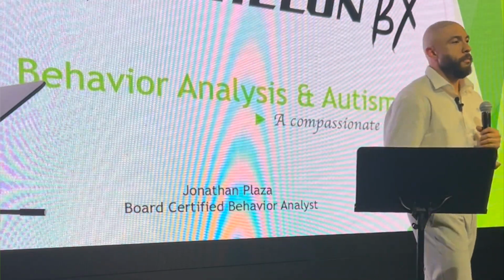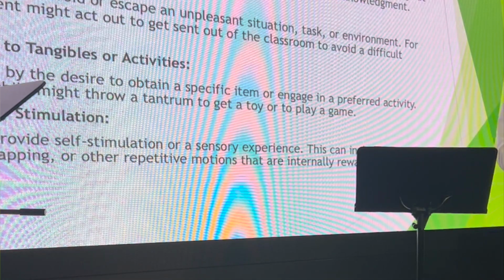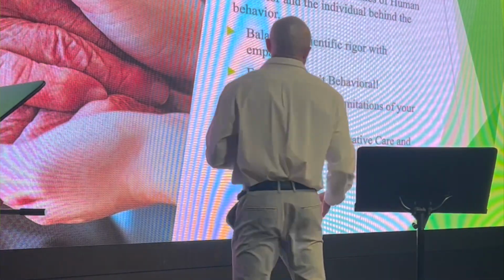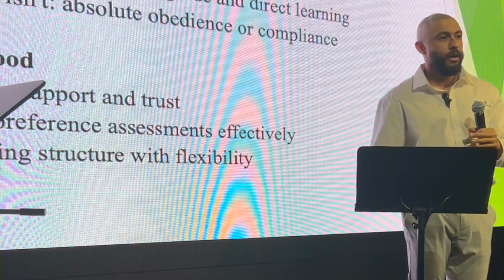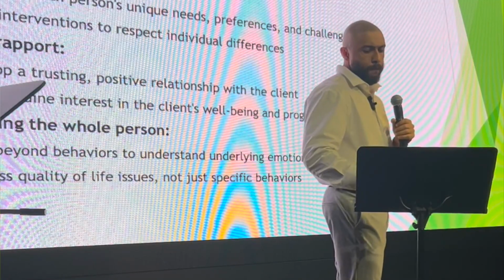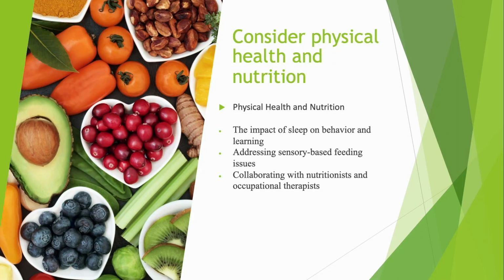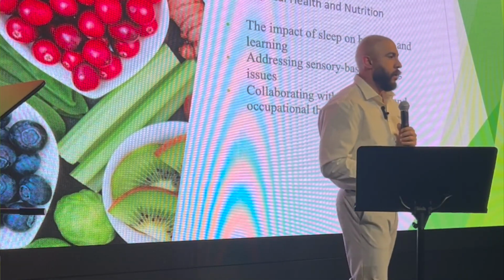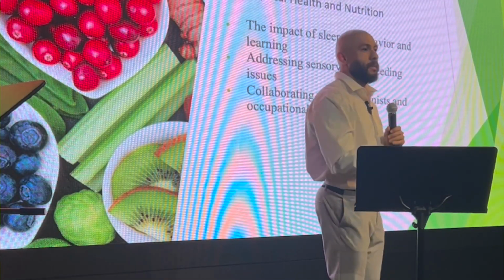Understanding Autism: A Journey with Johnathan Plaza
Join Johnathan on an enlightening journey as we explore the world of autism. In this video, Johnathan shares his personal experiences and insights to raise awareness about autism, shedding light on the challenges and unique strengths of individuals on the spectrum. Whether you're a parent, educator, or simply someone looking to learn more, this video offers valuable perspectives on embracing neurodiversity and fostering inclusion in our communities.